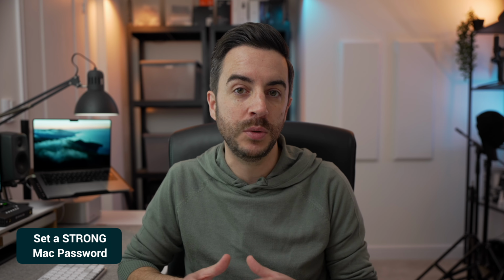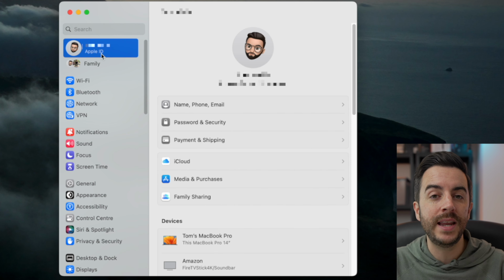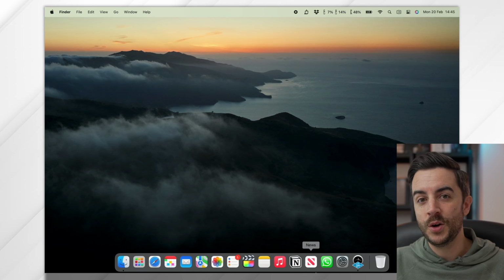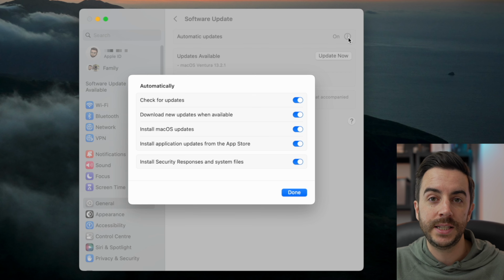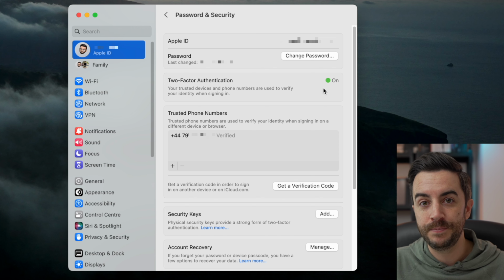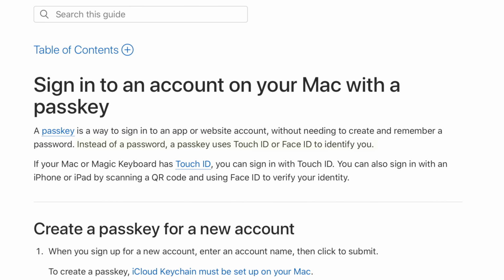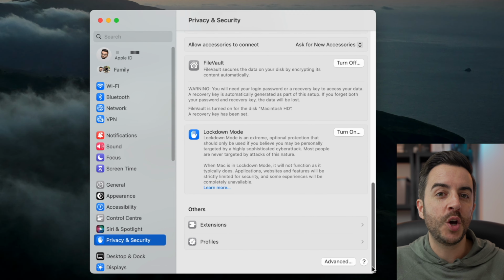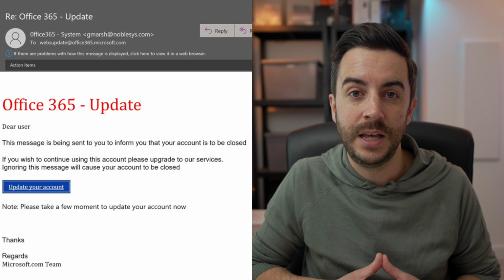DON'T use your Mac online WITHOUT knowing these 10 tips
Chapters;
0:00 - Intro
0:25 - Set a STRONG Mac Password
1:41 - Use iCloud KeyChain
4:06 - Enable Find My
4:48 - Enable Automatic Updates
6:02 - Enable 2FA
7:00 - Avoid Public WiFi
8:19 - Multiple Users, Multiple Logins
9:23 - Use PassKeys
10:14 - Enable FileVault
11:58 - Be aware of Phishing scams